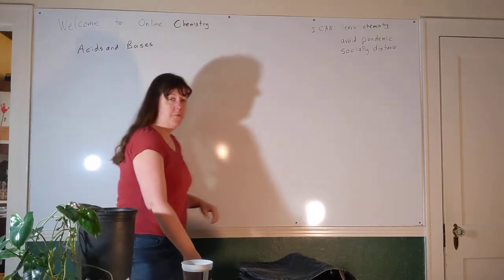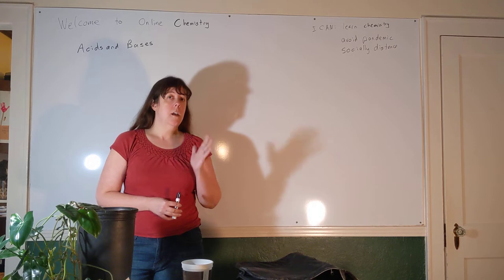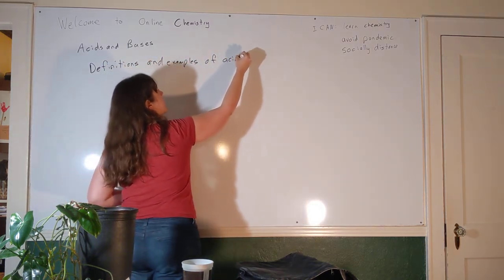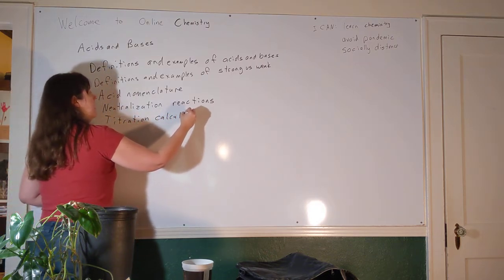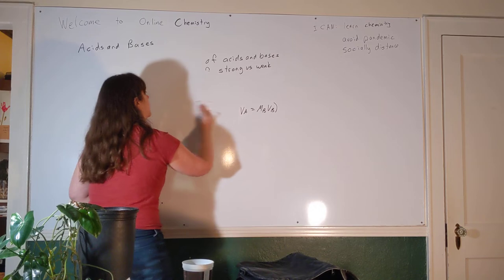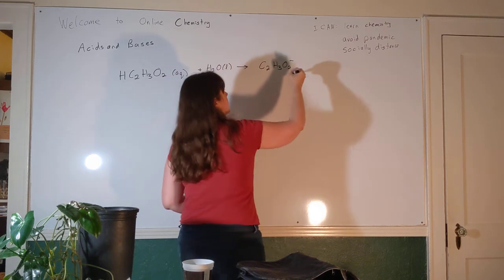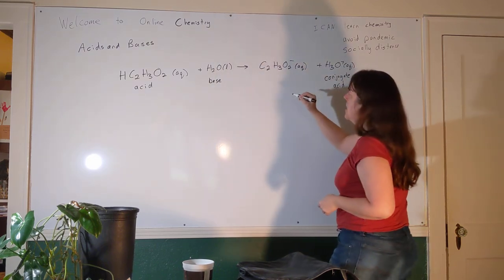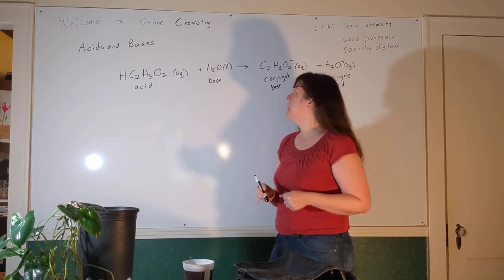Acids and Bases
It's a video about acids and bases, as the name suggests!